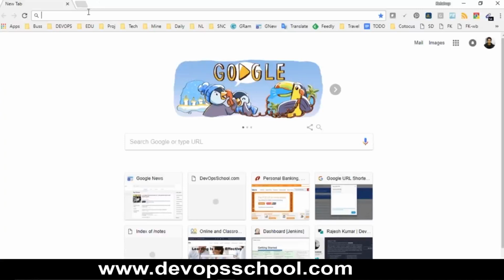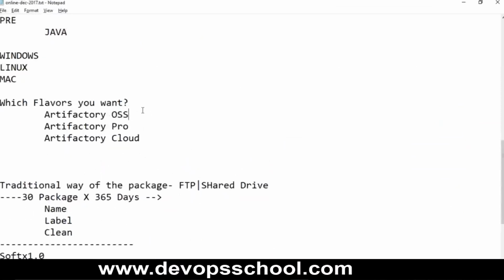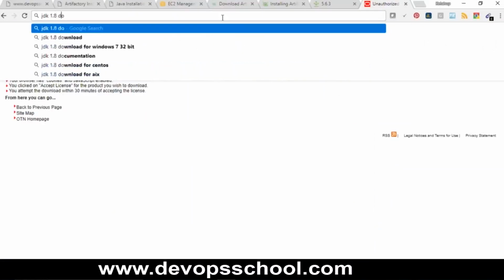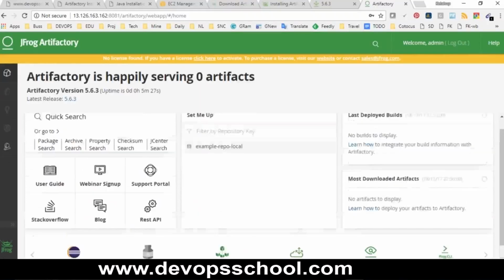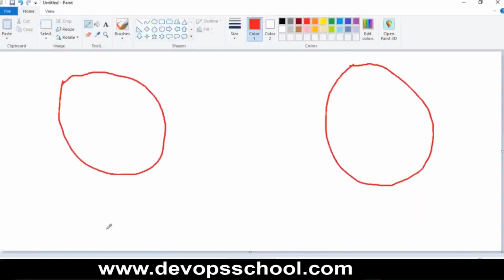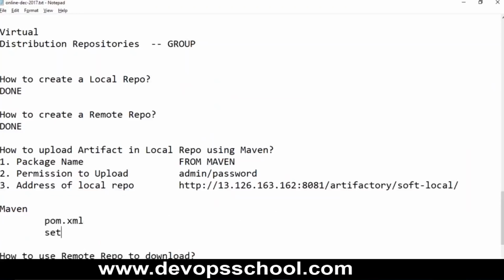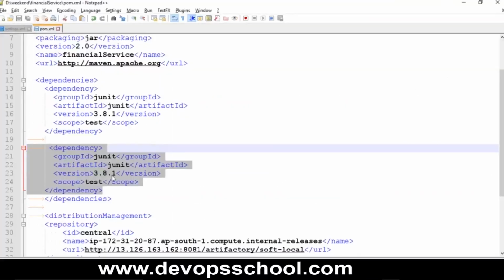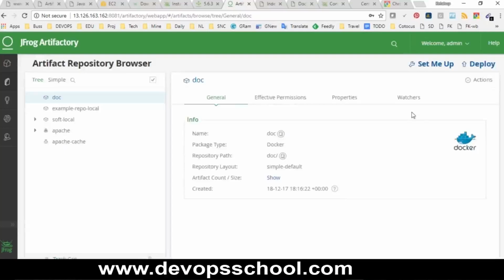Artifactory Fundamental Tutorial for beginners with Demo by Rajesh Kumar